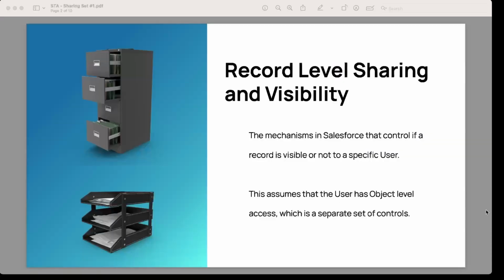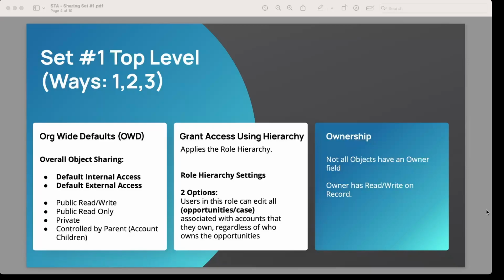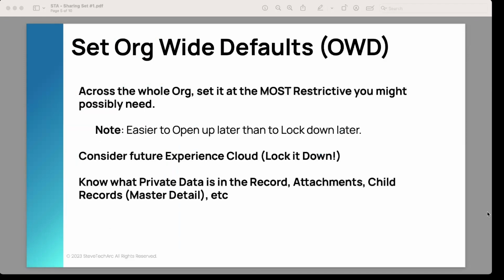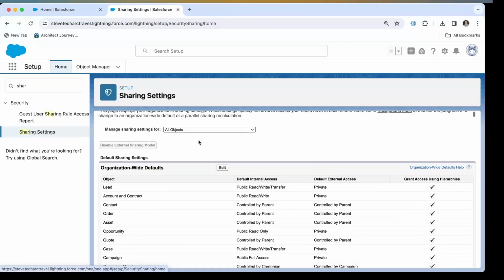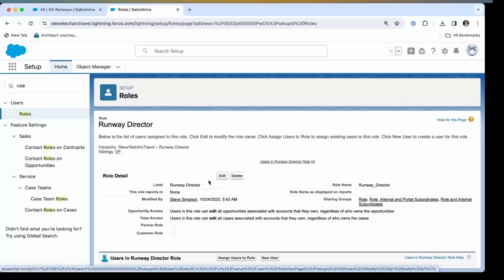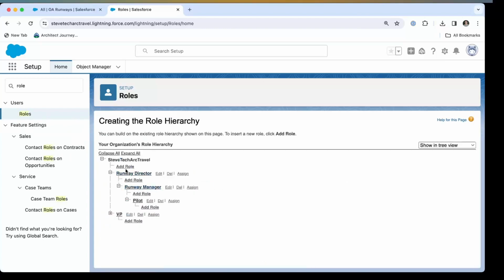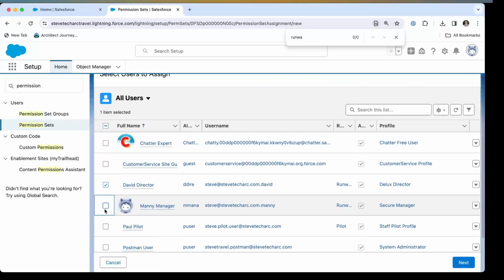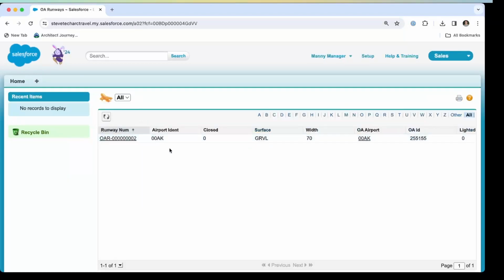Salesforce Sharing: OWD, Ownership, and Role Hierarchy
In this guide, we delve deep into the nuances of Salesforce's record level security. We'll explore concepts like Organization-Wide Defaults (OWD), the significance of record ownership, and how the role hierarchy can influence data visibility.

This also includes a Demo:

-Setting OWD to Private
-Creating Role hierarchy
-Assigning Users to Roles
-Checking visibility
-Changing Record Owner
-Checking visibility for Owner and Roles above.

STA 4.7